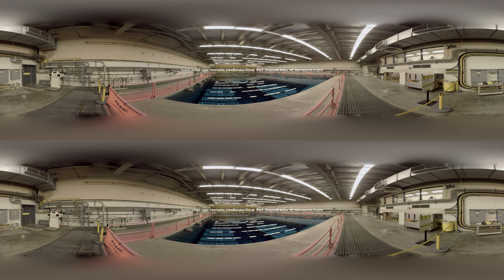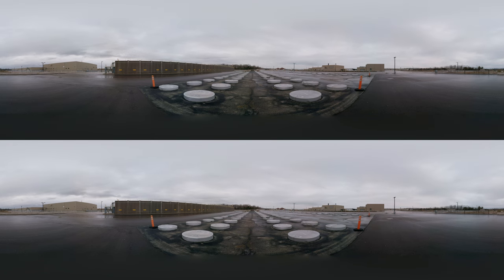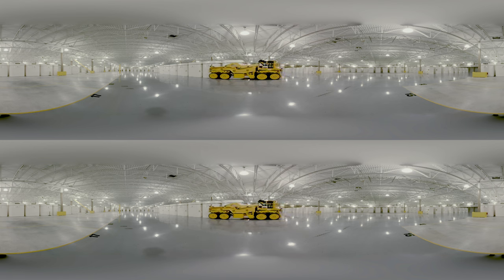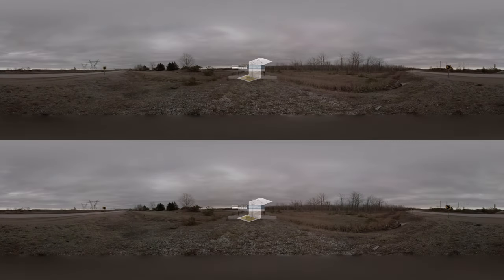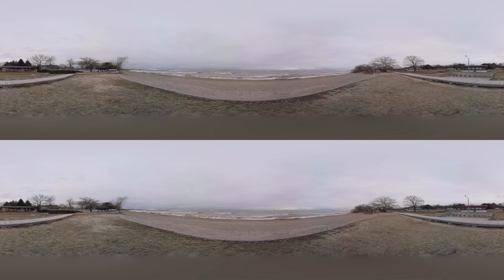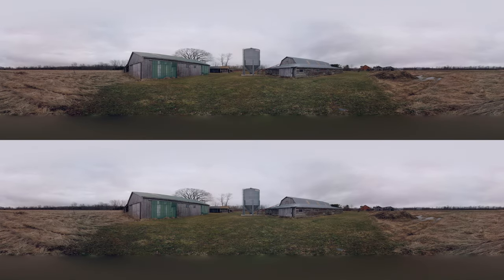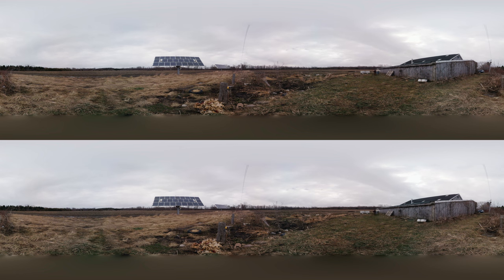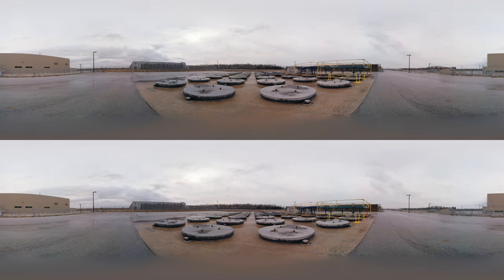POWER Ep 4: A Nuclear Vault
In this 360/VR video, Motherboard visits a nuclear waste site near Kincardine, Ontario, on the shores of Lake Huron and a stone’s throw from the Great Lakes. We take you to the incinerators that turn waste into ash, and go inside glowing white rooms where row upon row of massive containers hold high-level nuclear waste—these containers are warm to the touch. Canada is debating what to do with it nuclear waste. Plant operators want to build an underground vault—a deep geological repository (DGR)—in which to stash the low- and intermediate-level waste: stuff like mop heads and machine parts. It would be the first of its kind in Canada if it goes ahead, and in this video, we travel to Kincardine and ask the mayor and local residents their thoughts on hosting a nuclear waste dump.